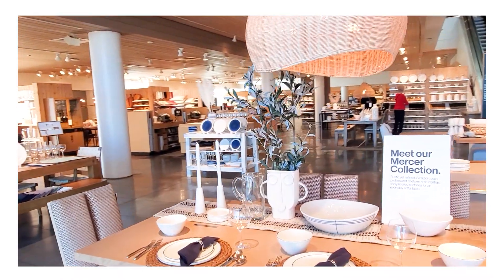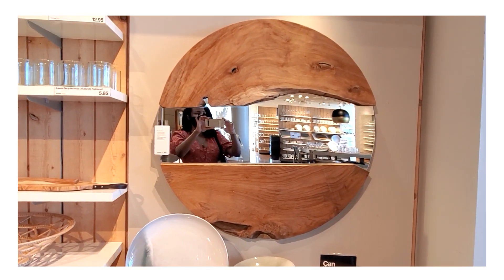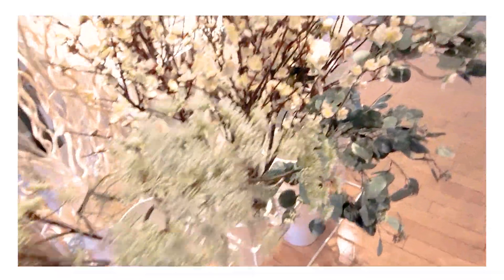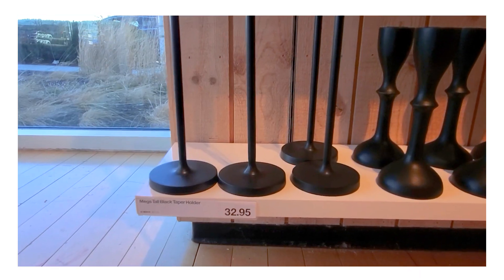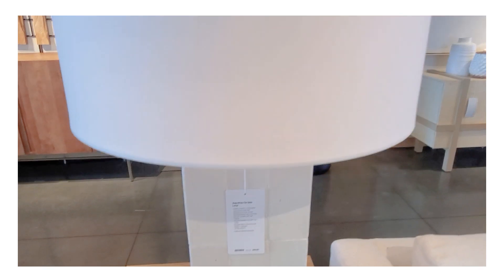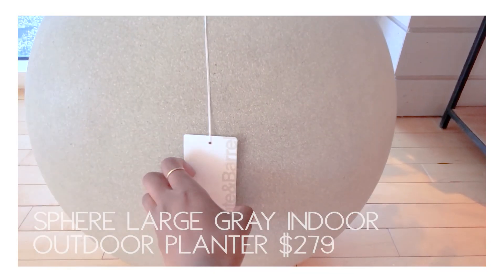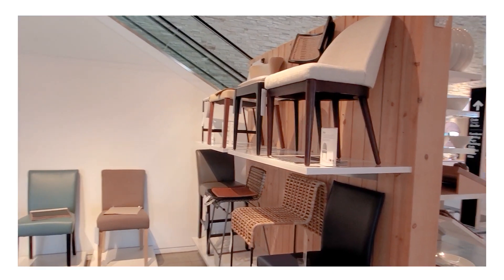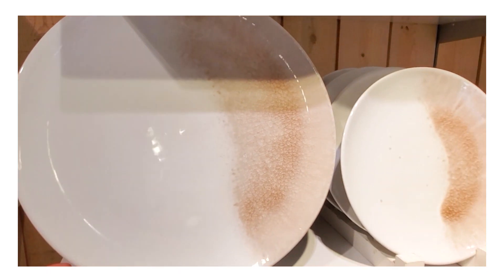Crate And Barrel | High End Decor Shop With Me | Shop With Me For Spring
Hello Beautiful!  Today I'm taking you to one of my favorite places Crate and Barrel.  In this Crate and Barrel Store Tour I'll be sharing their beautiful new spring decor.  In this Crate and Barrel spring tour we are shopping for spring decor and we will see beautiful spring stems,  gorgeous vessels and stylish furniture!  Let's have fun with this high end decor shop with me!

*Large bunny
*Small bunny
*Egg cups